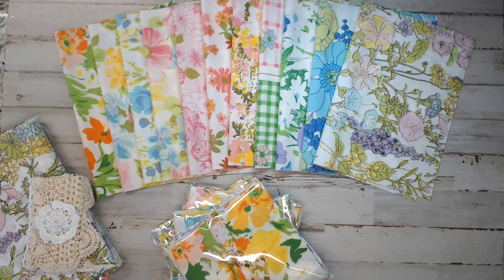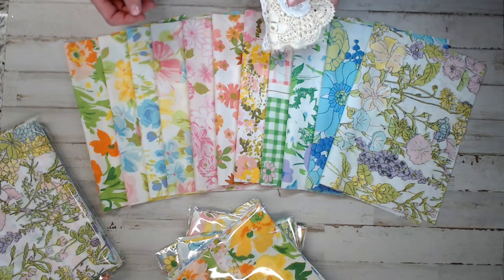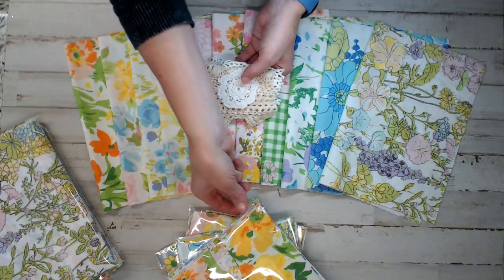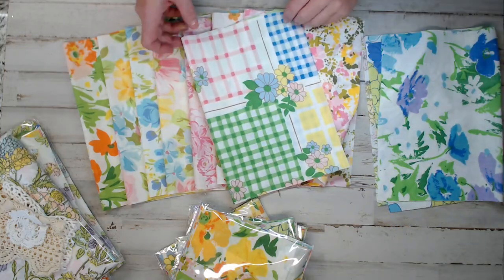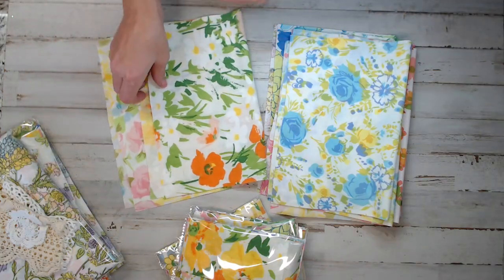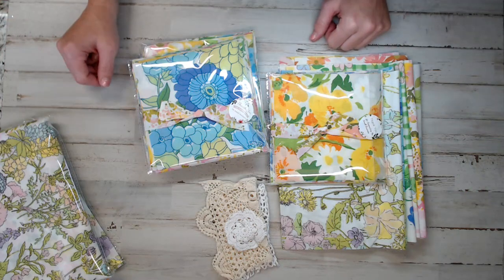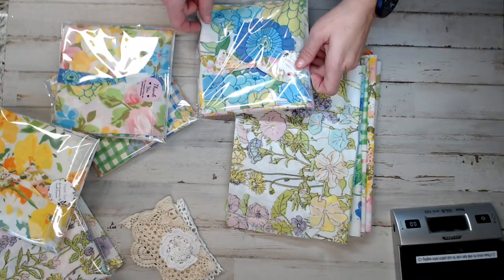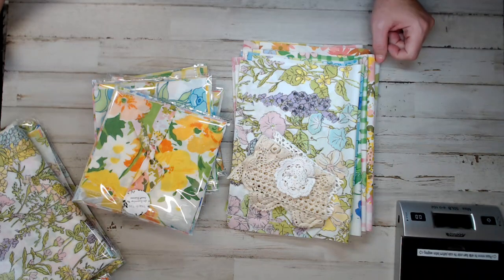DAILY DEAL-Large 11 Pack Vintage Floral Sheet bundles! GIFT with EVERY purchase . ONLY $20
They are on sale today for $20!!  Spend $35 or more in the shop USA only.